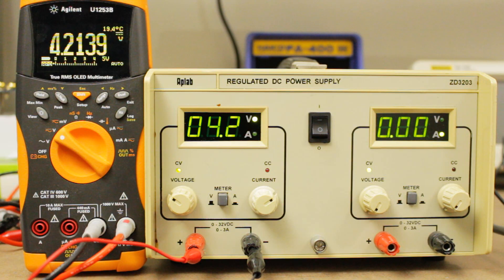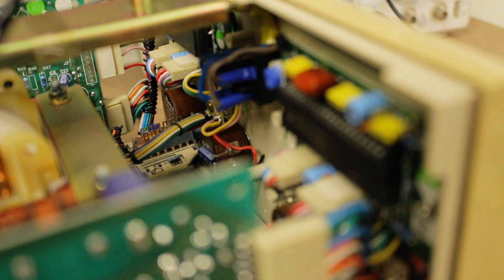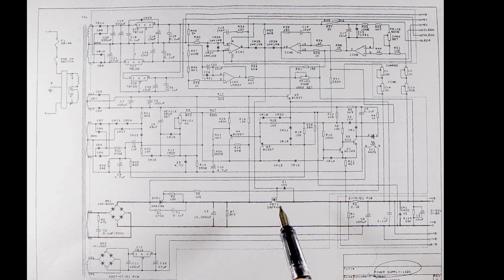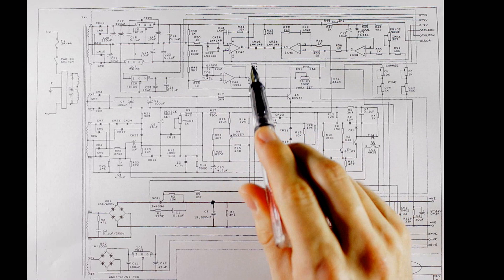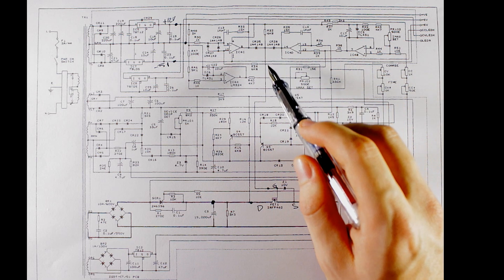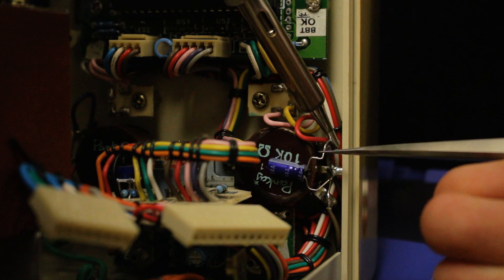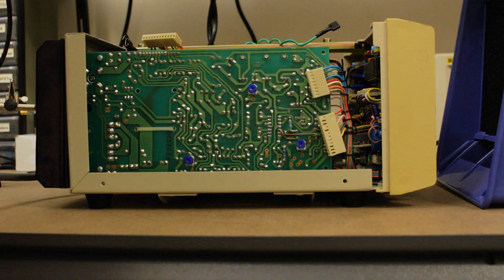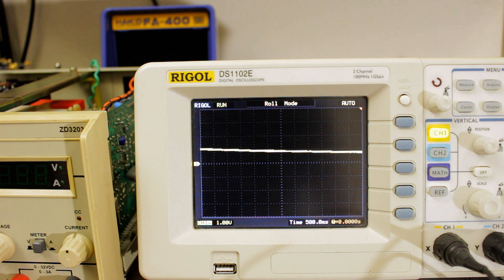Dumpster DC Lab Power Supply Repair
I repair an old APLAB ZD3203 DC Lab Power Supply that I rescued from the dumpster.
It had 2 big issues, one with extremely dodgy pots and another with output transients when turning it off.

Callsign: VK2SEB